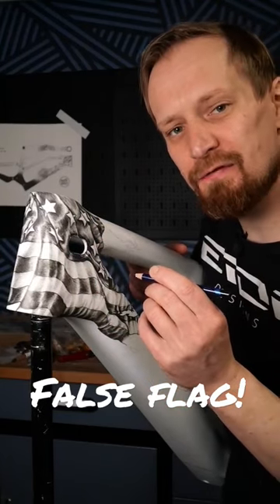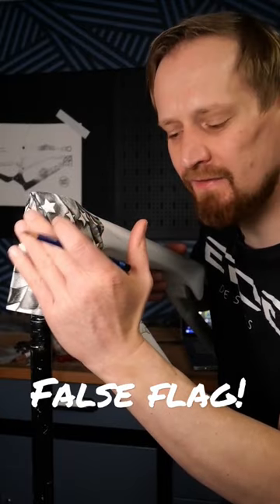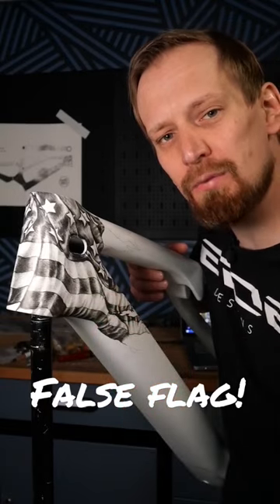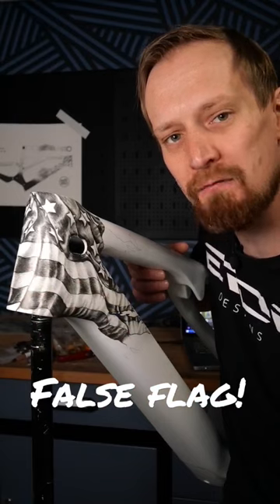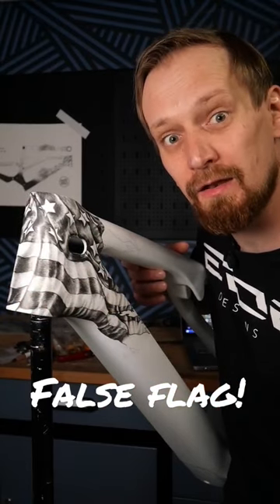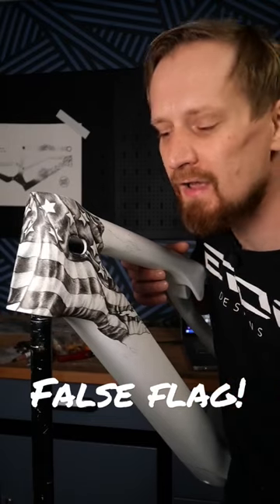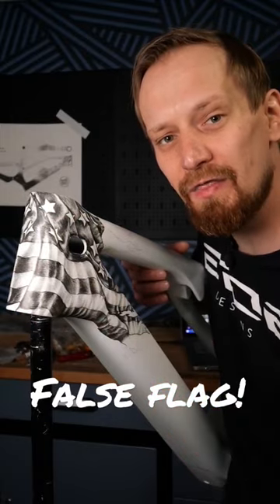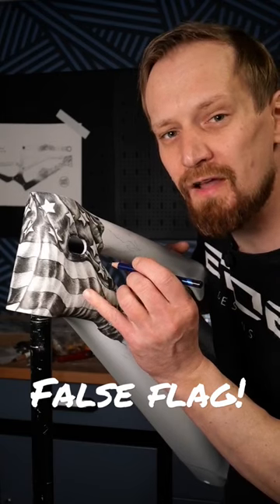Why a False Flag?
Most of the Flags I paint are false flags because of one important custom painting rule which says: appearance over correctness.